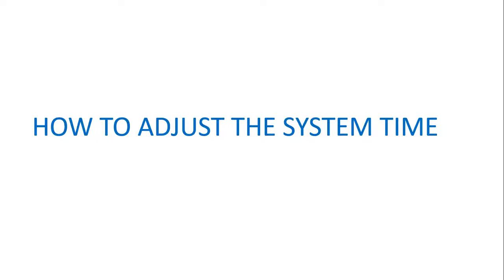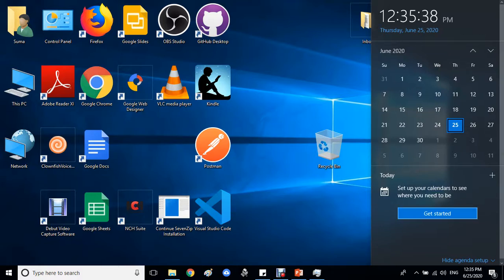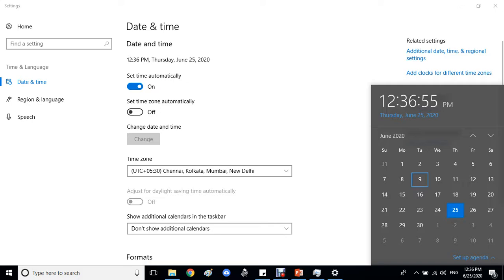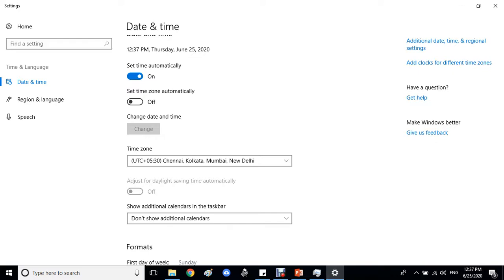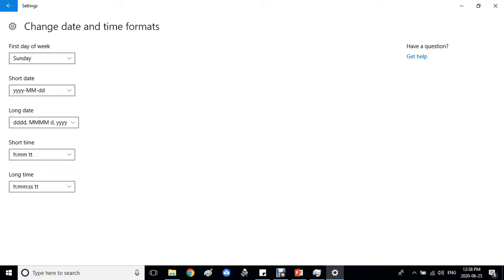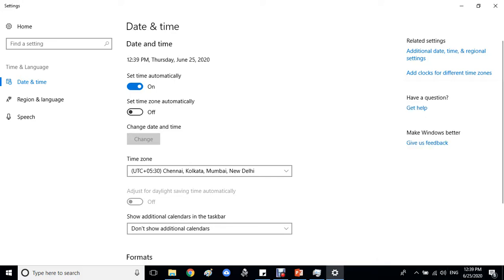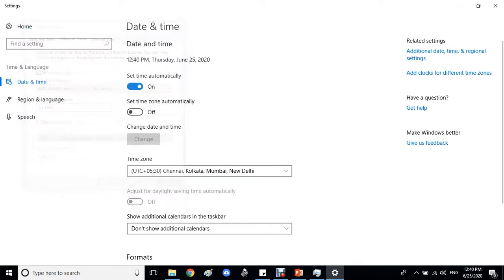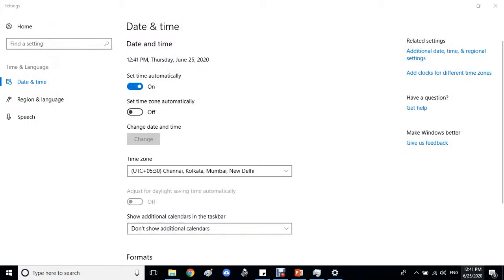HOW TO CHANGE DATE AND TIME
Here ion this video you will learn how to change the computer's date and computer time in the computer's operating system.